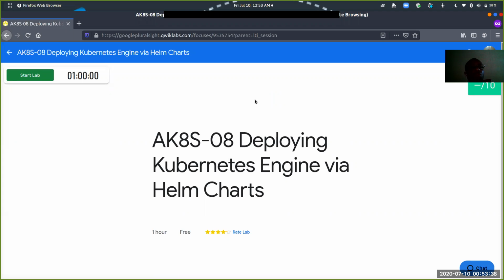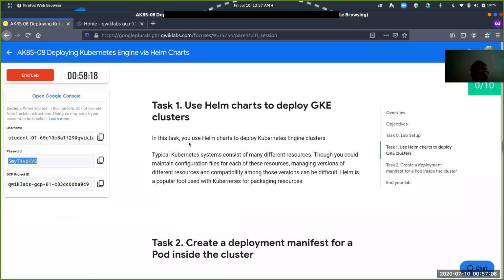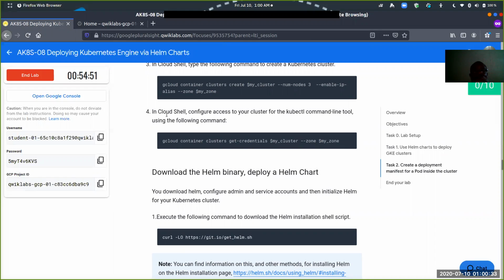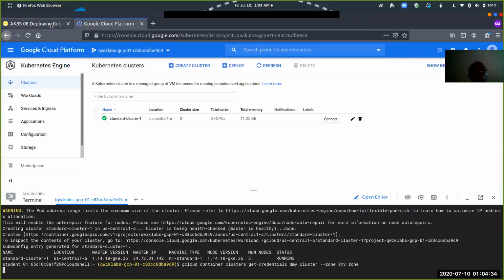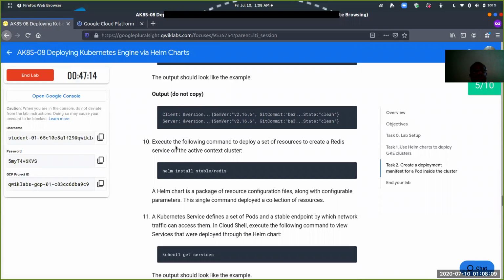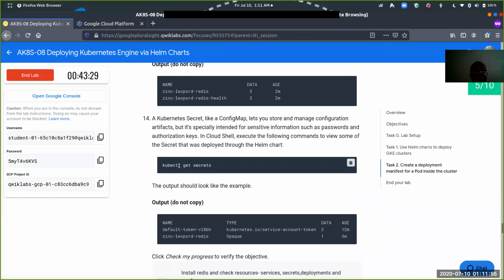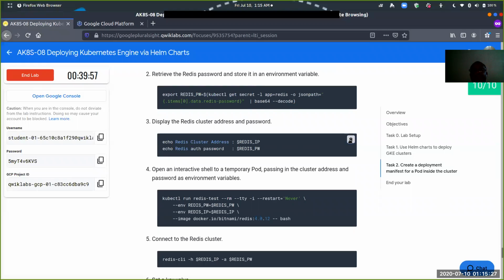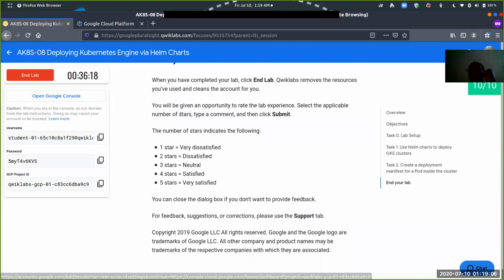AK8S-08 Deploying Kubernetes Engine via Helm Charts